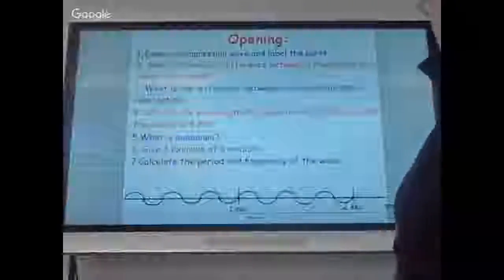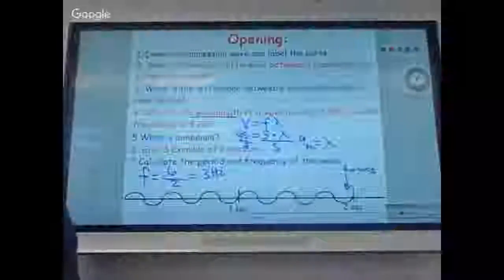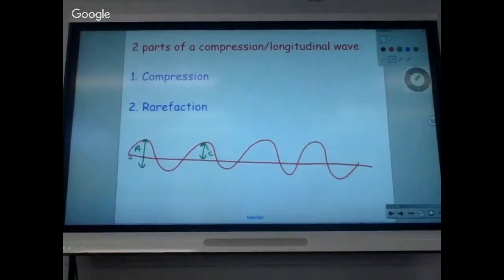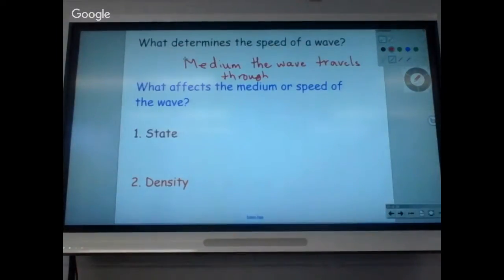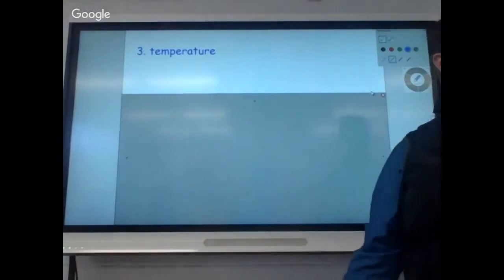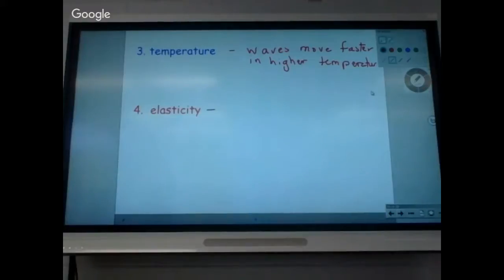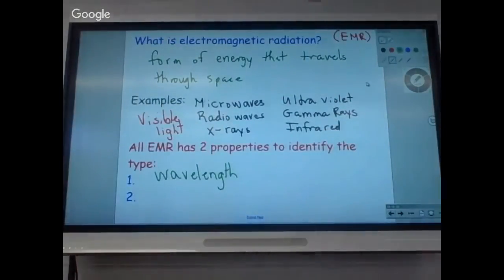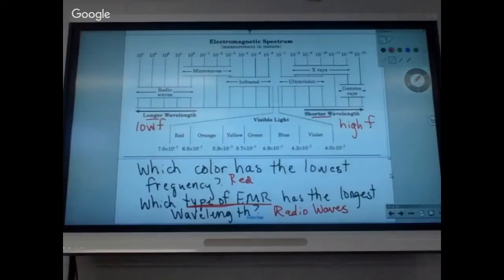November 28 2018 Phy Sci Medium/EMR